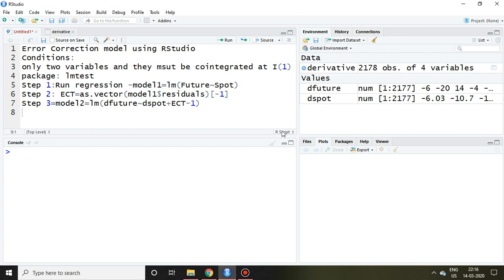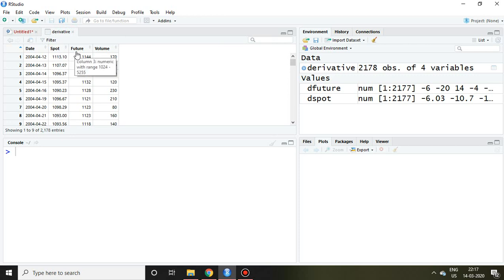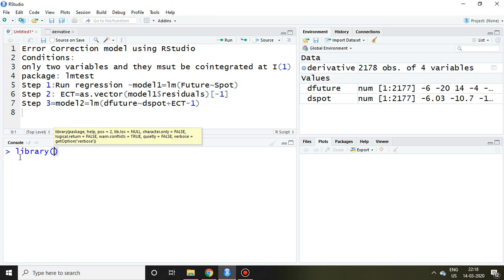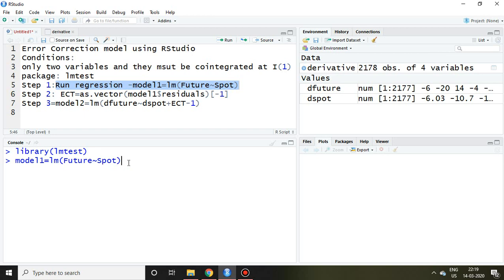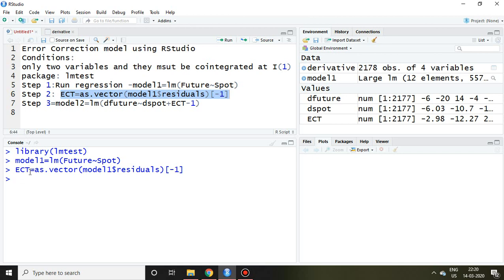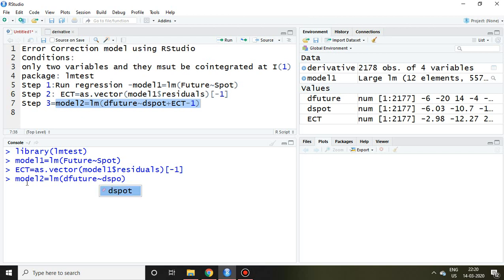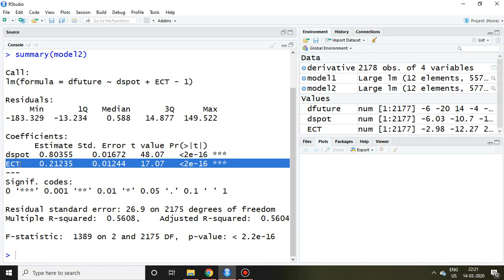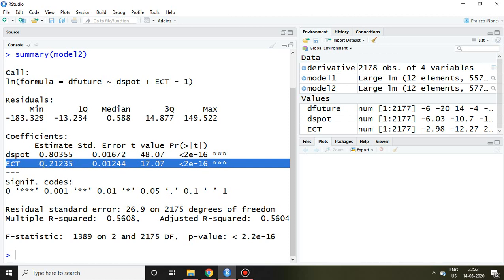14.3:Error Correction Model (ECM)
This video will help to apply Error Correction Model in RStudio along with basic conditions.